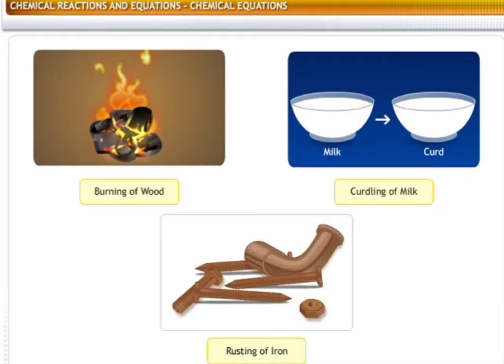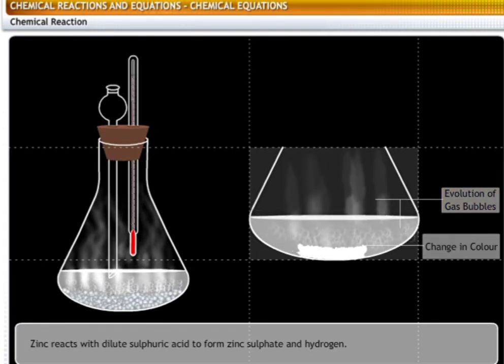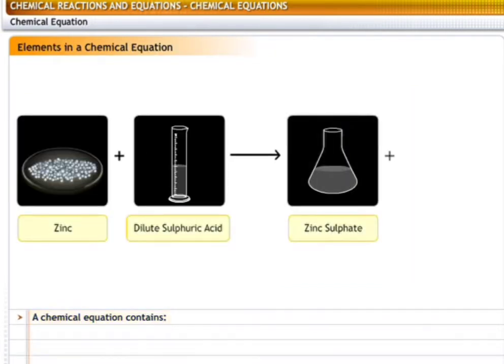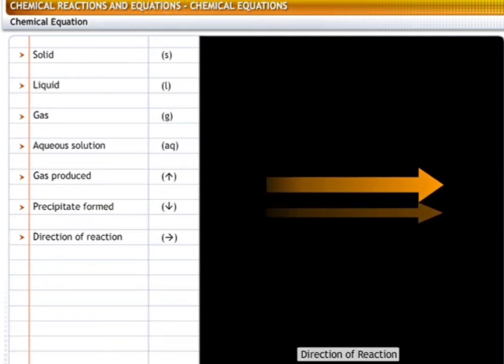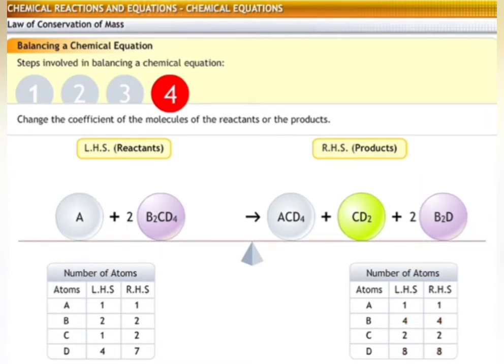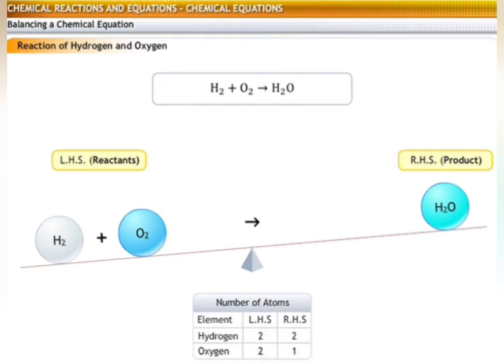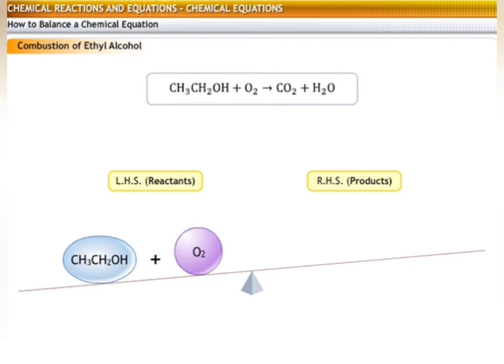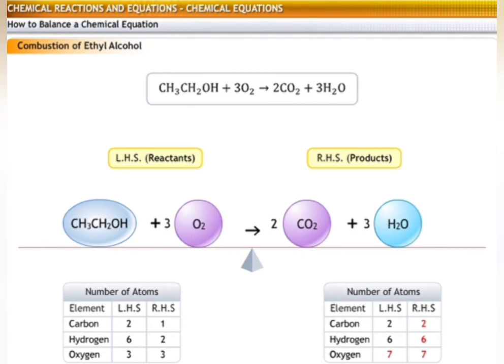Class 10 - CBSE Chemical Reactions and Equations